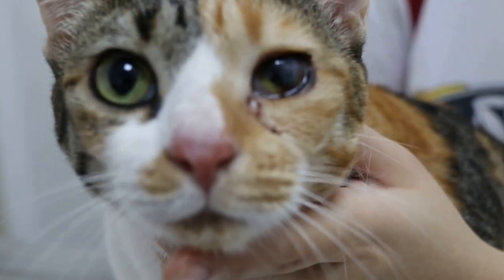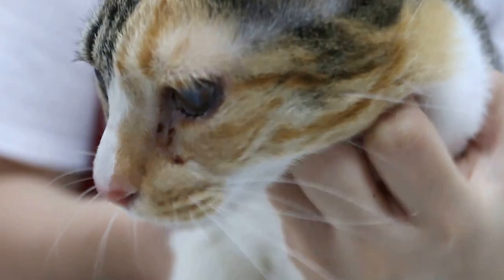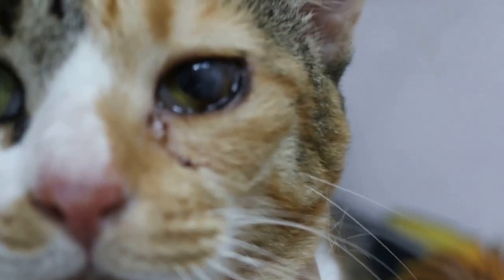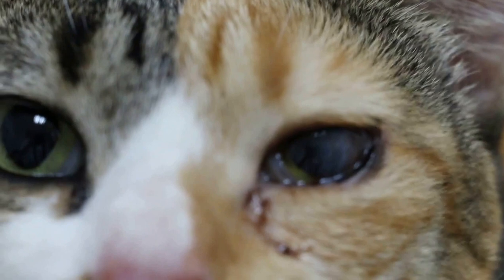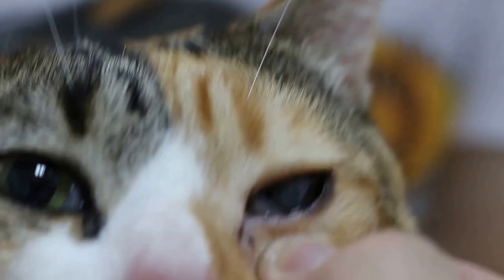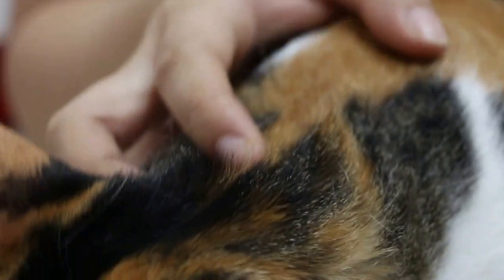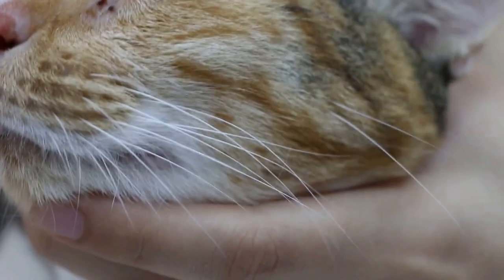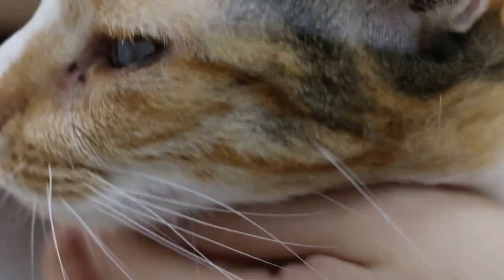A stray cat has left eye tearing due to entropion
Sep 4, 2015. This cat has left eye tearing. There was a corneal scar and eyelid scar near the medial canthus suggestive of damage to the nasolacrimal canal opening as it had an entroion in the medial canthus